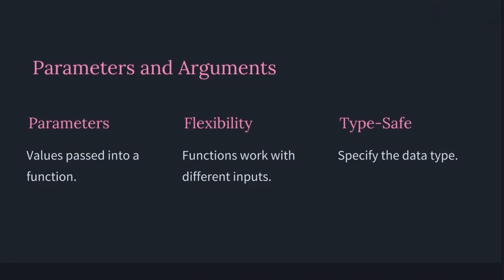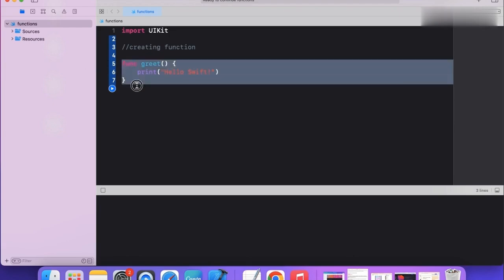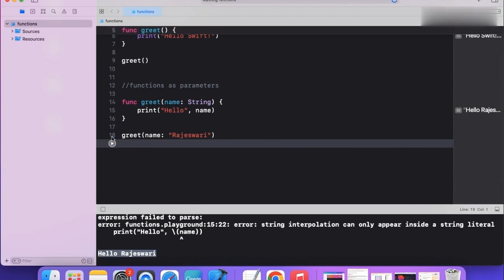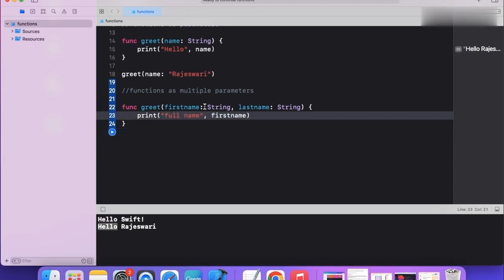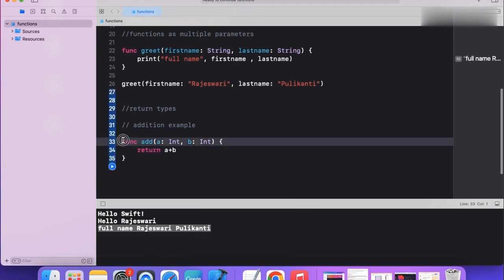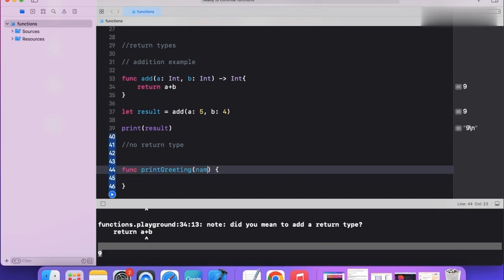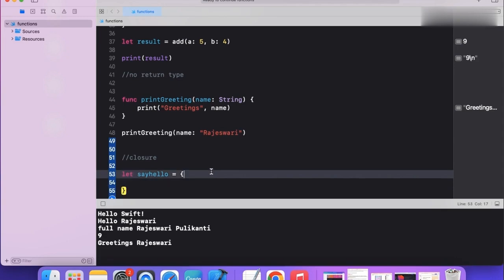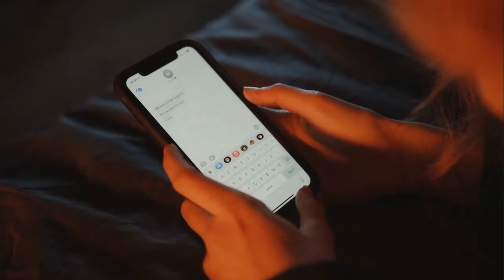Swift for Beginners Ep6: Swift Functions Explained: Parameters, Return Types & Closures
"Want to master functions in Swift? In this comprehensive guide, we’ll walk you through everything you need to know about creating and using functions in Swift. Learn how to work with parameters, understand return types, and get to grips with closures. Whether you're a beginner or looking to refine your Swift skills, this video will help you write more efficient and reusable code!

In this video, you'll learn:

What a function is and how to create one in Swift
How to use parameters to pass data into functions
How to work with return types and get values back from functions
What closures are and how to use them for powerful code flexibility
This tutorial is perfect for anyone looking to improve their Swift programming skills, whether you're building iOS apps or just learning the basics of the Swift language.

2.
3.
4.
5.
6.
7.
8.
9.
10.